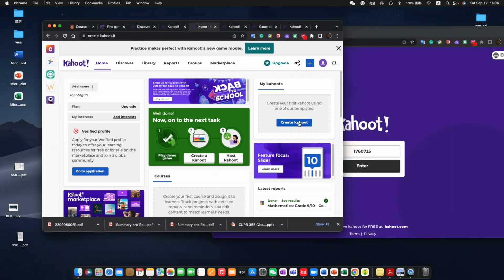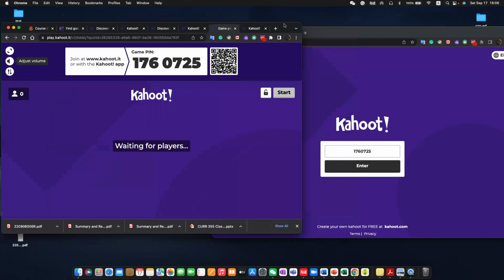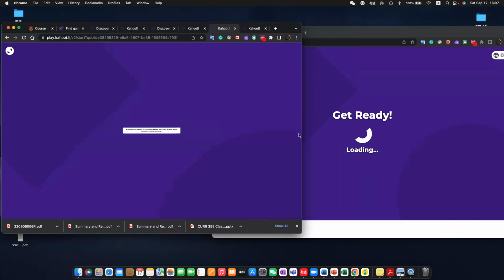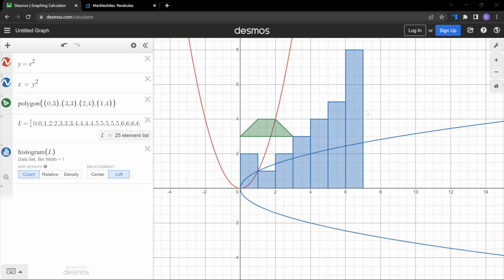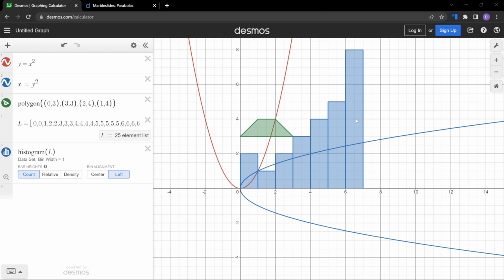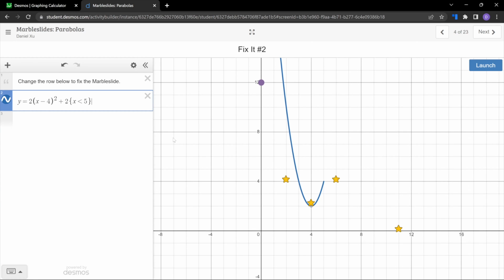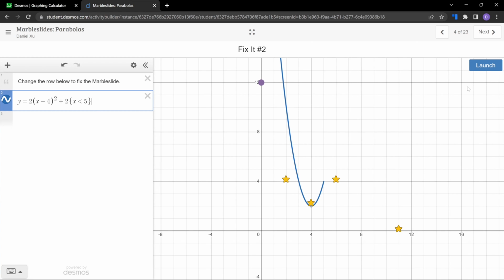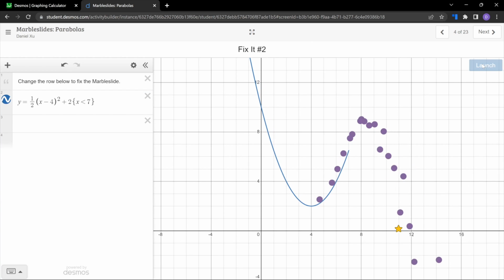video project about Prof504